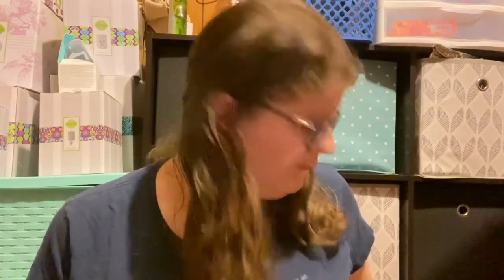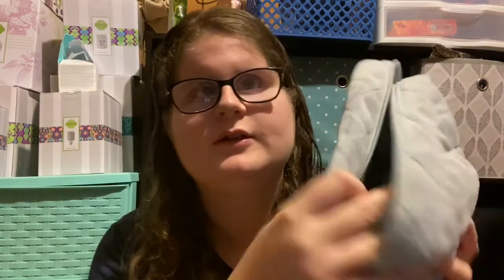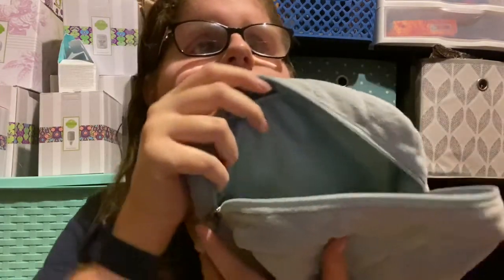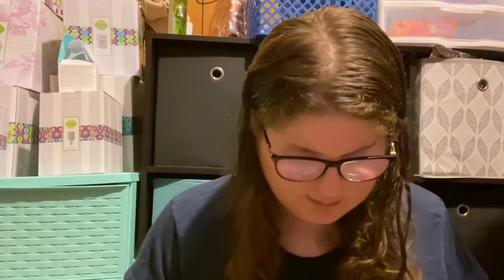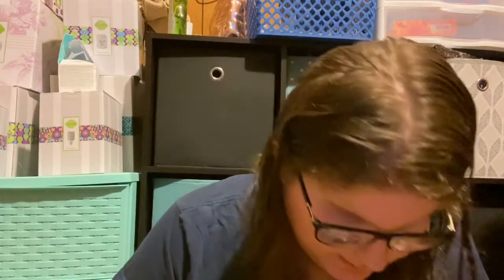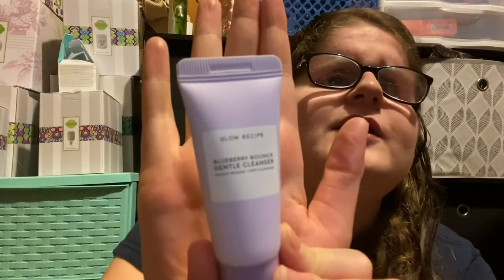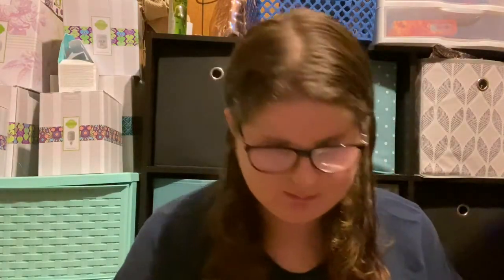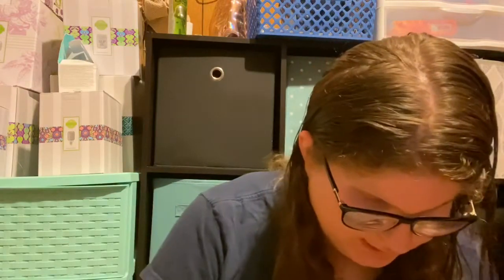My morning skincare routine!!!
Sit back and learn what products I use in my skincare routine!!

Here is the link for the article I was talking about